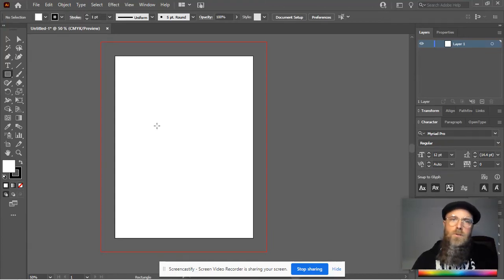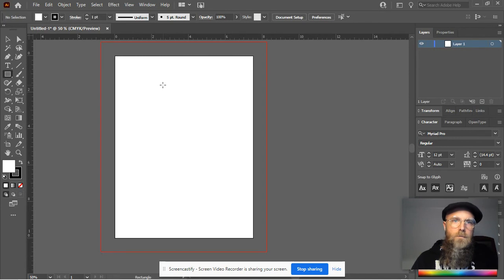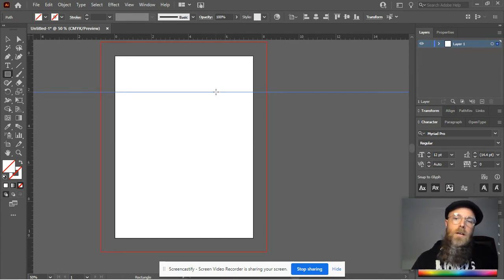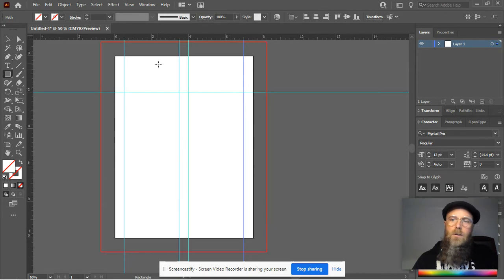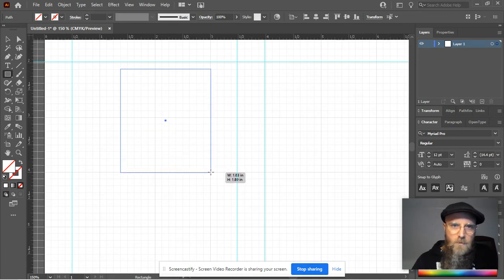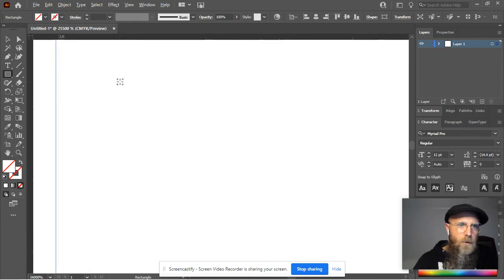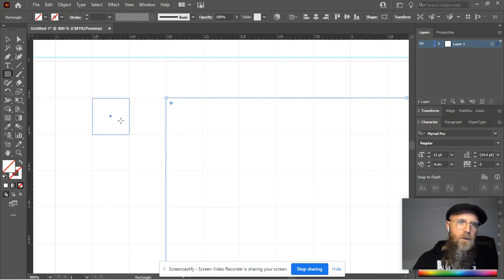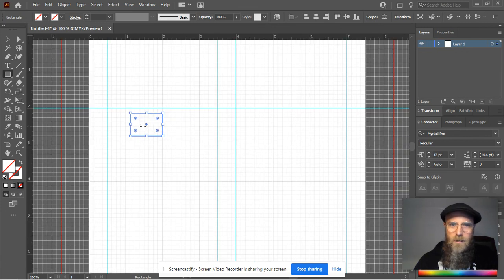Adobe Illustrator: Rulers, guides and grids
How to use rulers, guides and grids on Adobe Illustrator.